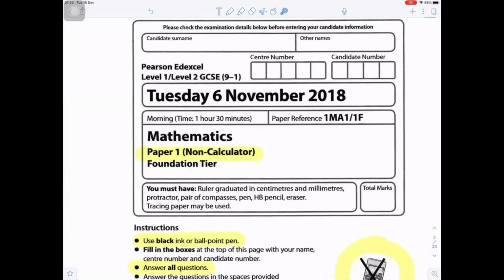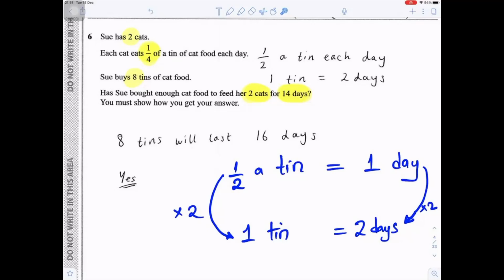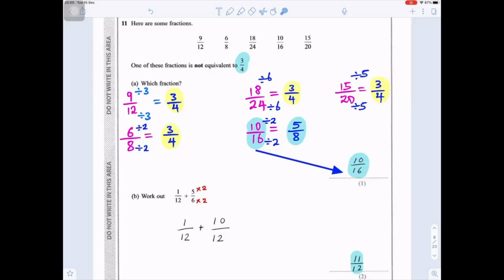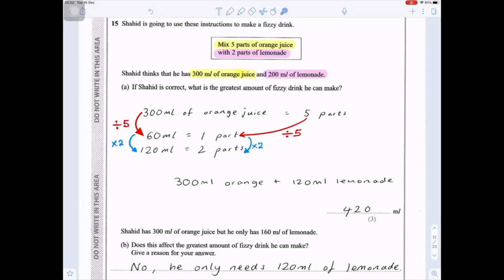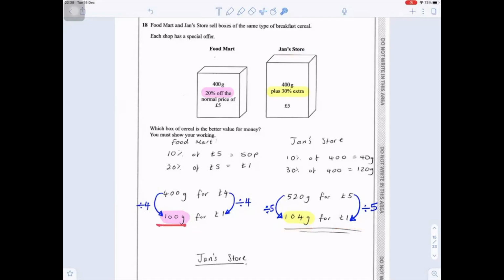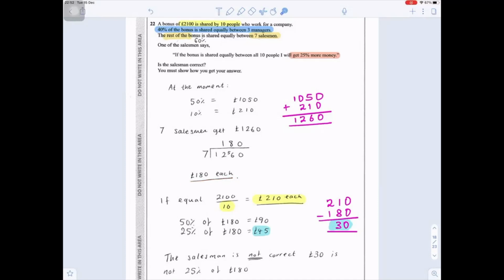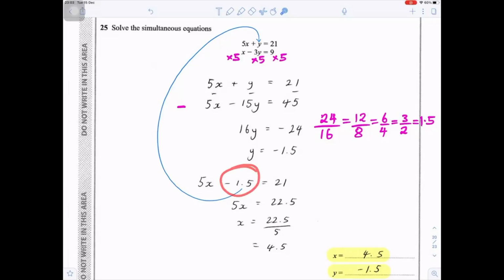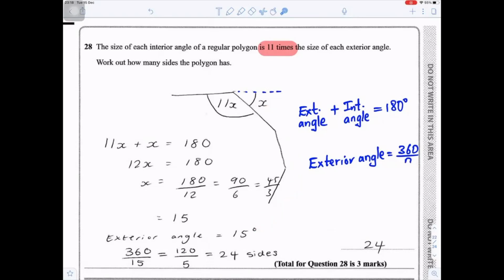2018 November 1F